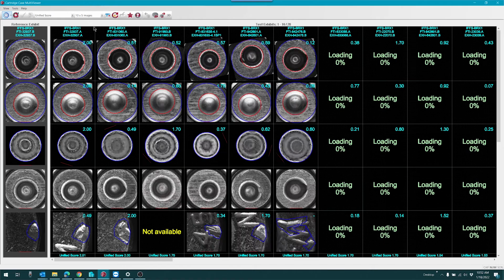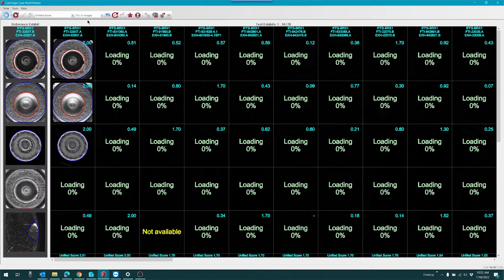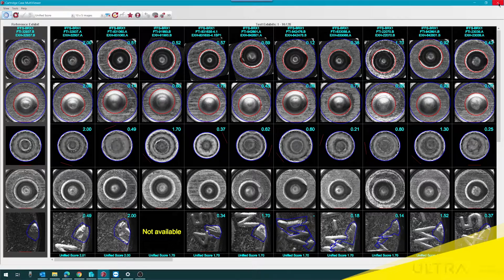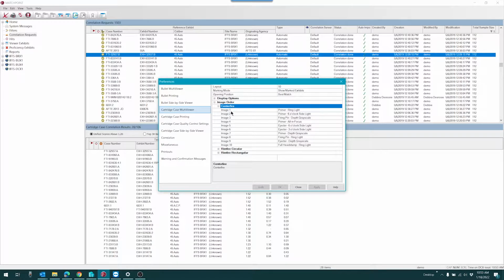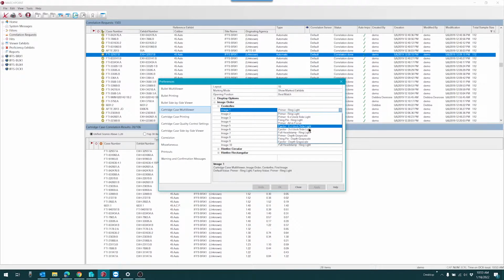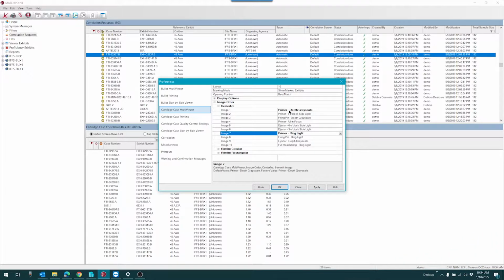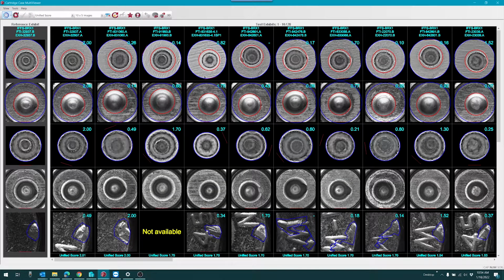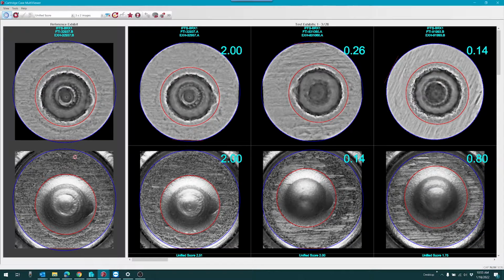S1, Episode 5: IBIS Matchpoint's Modifying Your MultiViewer Image Order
"The Primer" are short 'how-to' videos that will tackle specific topics related to firearm forensics in each episode.

In this episode, learn how to adapt the image order to how you work.